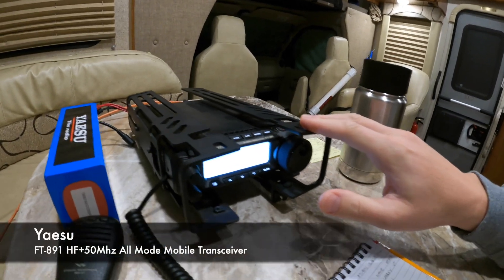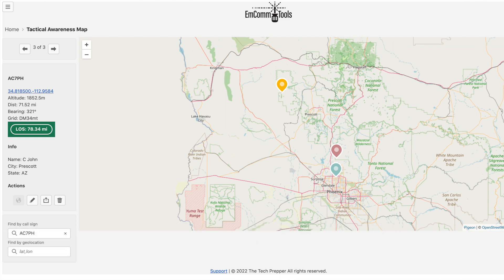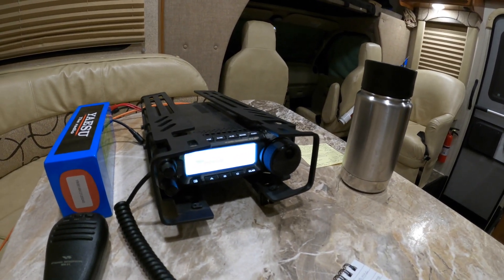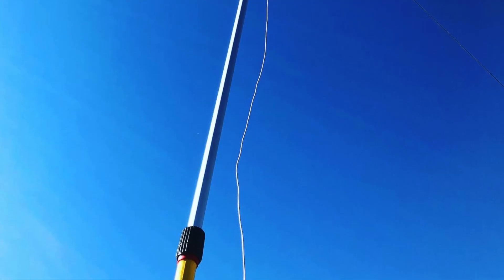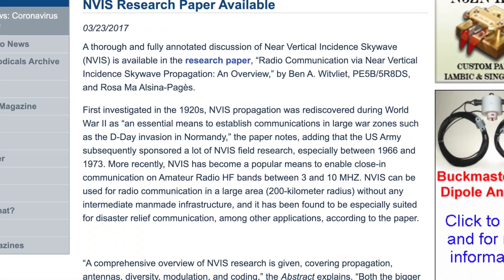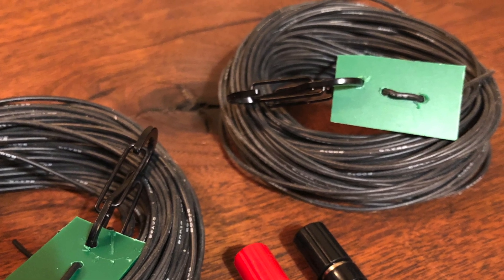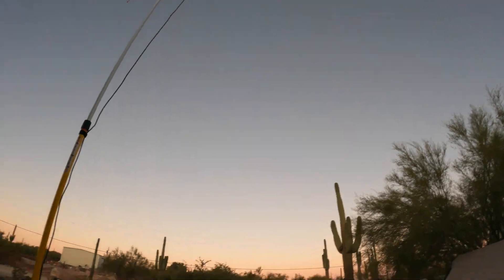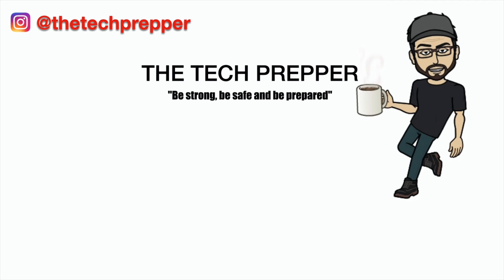The Best SHTF Comms Setup for Regional and Local Communications - NVIS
In this video, we'll take a look at what I believe to be the best comms option for regional and local communication. We'll take a look at Near Vertical Incidence Skywave (NVIS)

Products:
- BNC Binding Post
- 26 Gauge Silicone wire
- Painter's Pole
- RFMAX Heavy Duty Wall/Mast Mount